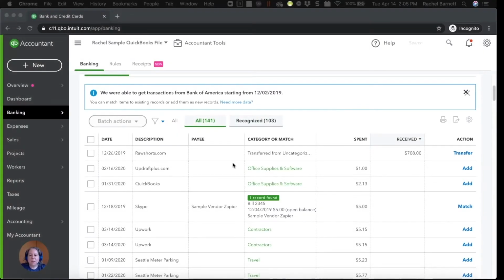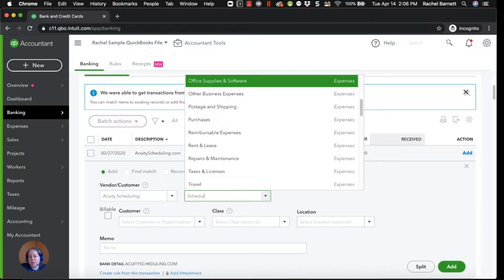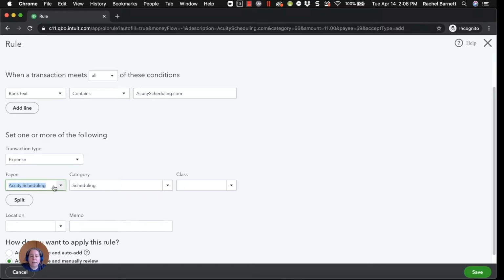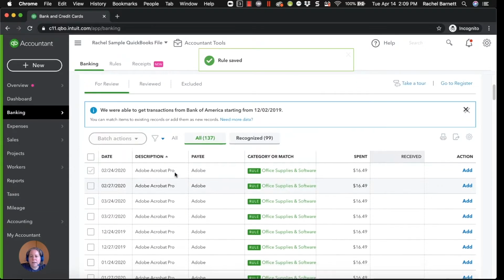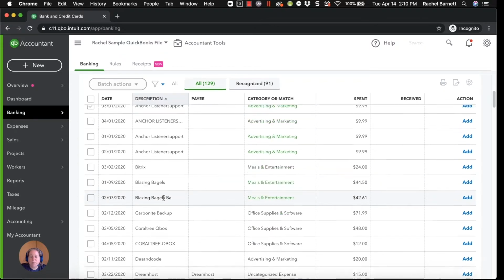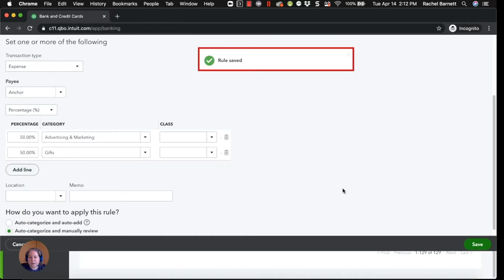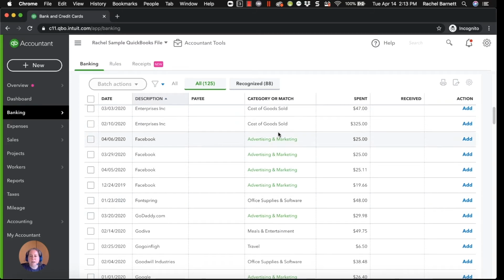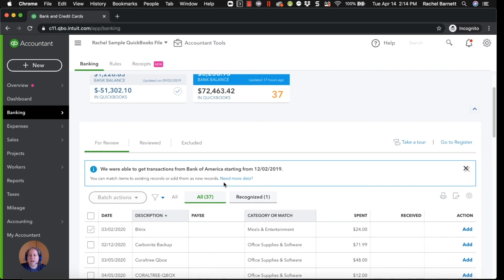How To Use Bank Rules in QuickBooks Online with Examples - part 2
In this QuickBooks tutorial you will learn how to use Bank Rules in QuickBooks Online.

Timestamps
00:00 - Intro
00:19 - Create a bank rule that adds a payee
03:08 - Bank rule applied
04:00 - Create a bank rule that automatically confirms transactions
05:11 - Create a bank rule that splits a transaction into two categories
07:17 - Recognized tab
08:47 - Outro